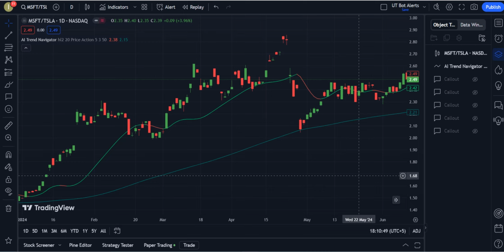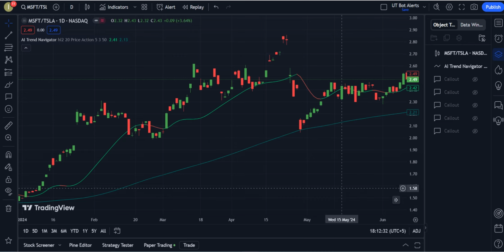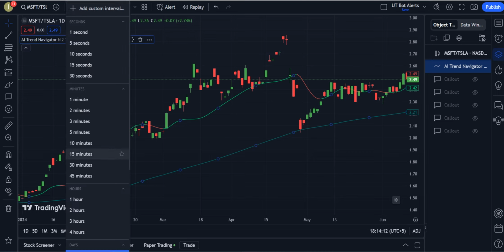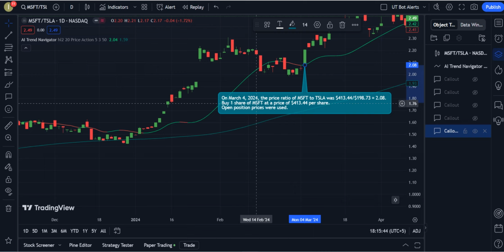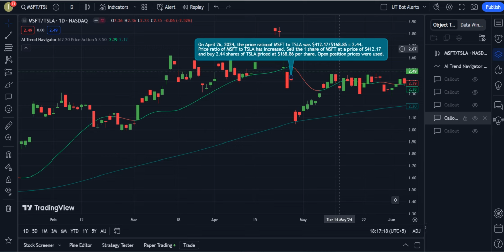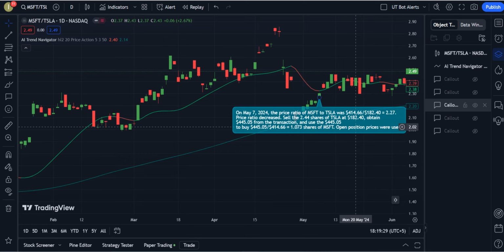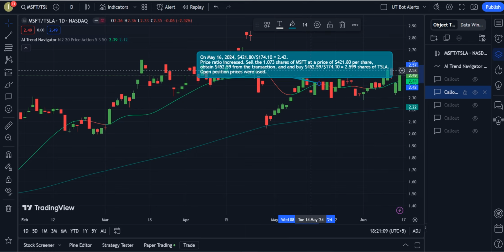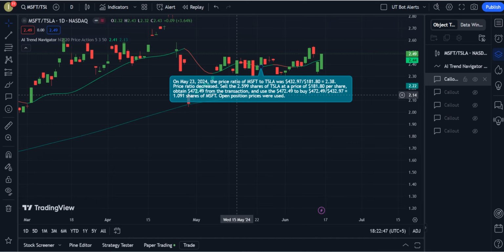How To Increase Your Shares of Microsoft Stock by 9% Within 2.5 Months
In this video, I dive into a powerful trading strategy that can help you increase your Microsoft stock holdings by 9% in just 2.5 months. This method leverages the price ratio fluctuations between Microsoft (MSFT) and Tesla (TSLA) stocks, enabling you to make calculated trades and grow your portfolio.